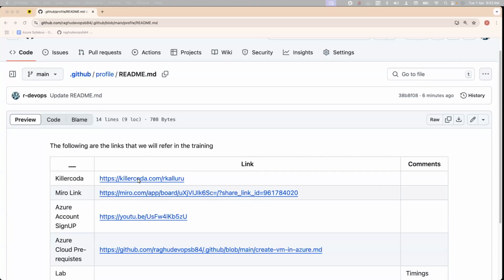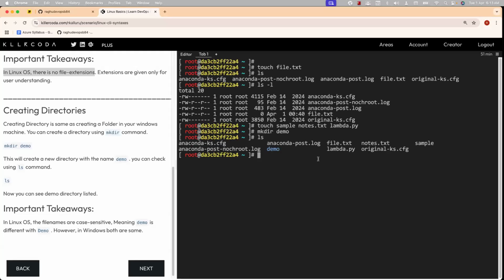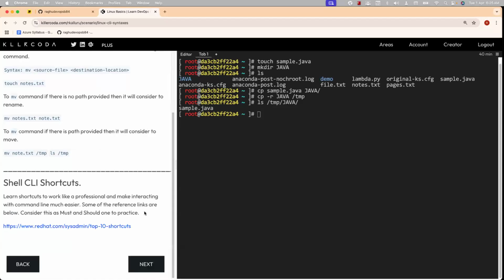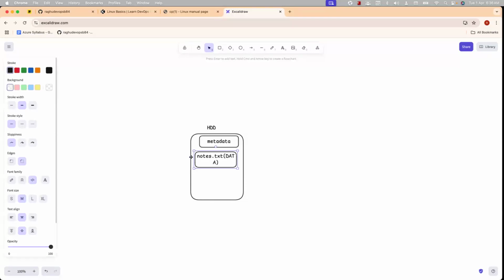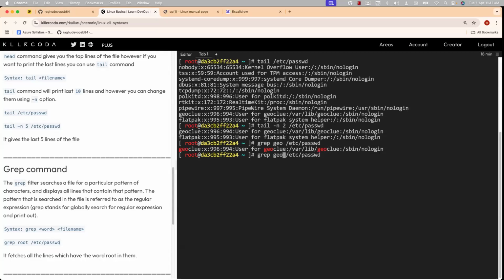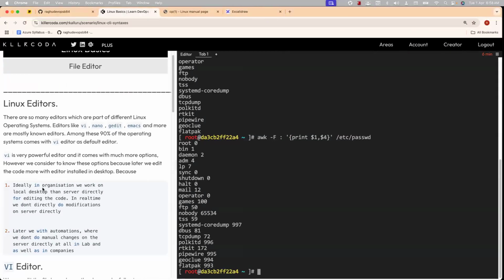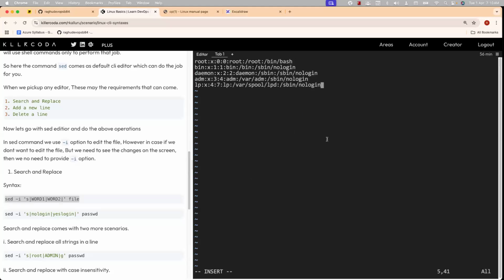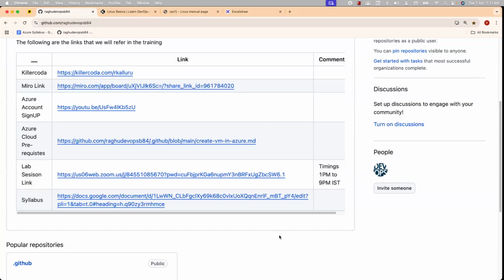Session 02 | DevSecOps with Azure - 84 | Raghu K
🎥 DevSecOps with Azure Session 02 by Raghu K | Batch 84

📅 Session Start Date: March 31st, 2025
🕔 Timings: 6:00 - 7:30 AM IST

💡 Join the WhatsApp Community to get all the updates and exclusive insights related to this course. Don't miss this opportunity to advance your career in DevSecOps with Azure!

In this engaging demo session, Raghu K, an experienced DevOps trainer, explains the importance of DevOps in the modern IT landscape and why it's a game-changer for organizations. He dives into the tools and technologies covered in this course, explaining their relevance and practical use cases.

We also had an insightful 1-hour Q&A session, where all student queries and doubts about the course were addressed. If you're looking to upskill in DevOps and Azure, this session is the perfect start to your journey!

✅ Real-time, project-based training from Day 1.
✅ Expert guidance to prepare you for high-paying DevOps roles.
✅ Practical knowledge equivalent to 3-4 years of professional experience.

🎯 Start your journey today and be ready for the hiring season!